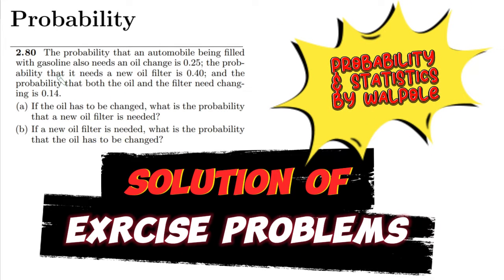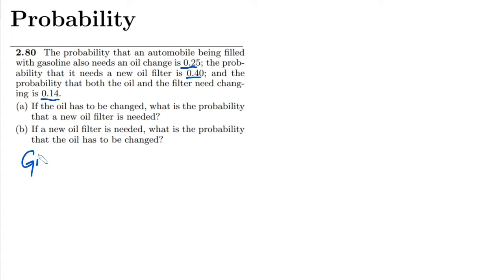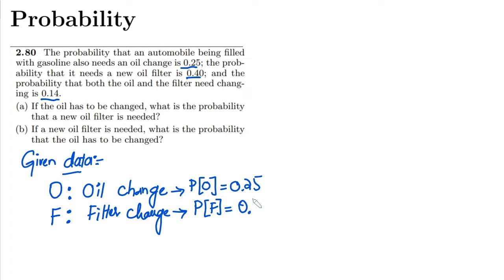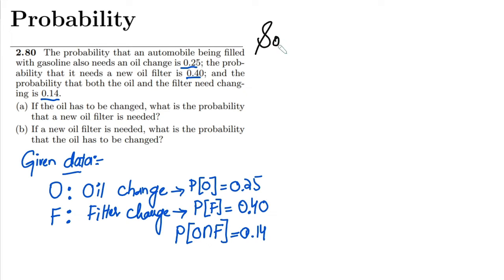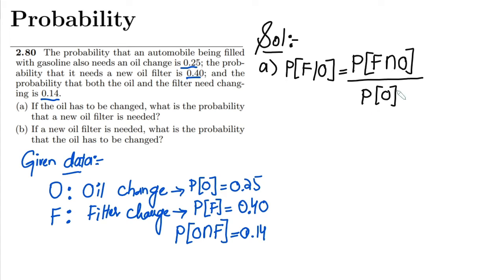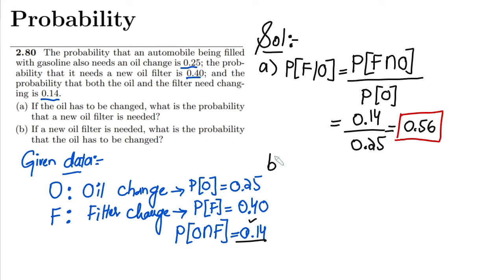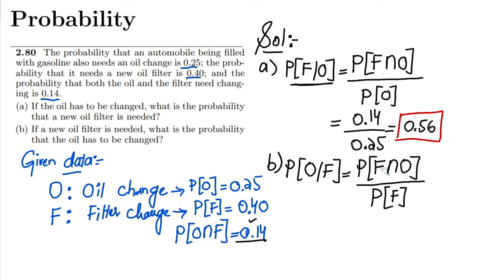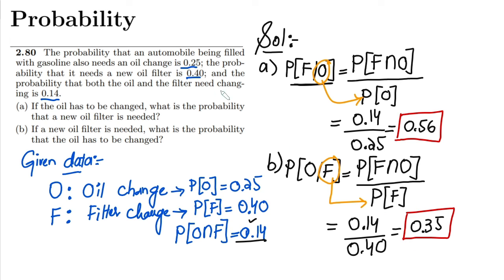Probability & Statistics for Engineers & Scientists by Walpole | Solution Chap 2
This problem is related to conditional probability, which targets the solution of a problem involving two or more events interrelated with each other

2.80 The probability that an automobile being filled with gasoline also needs an oil change is 0.25; the probability that it needs a new oil filter is 0.40; and the probability that both the oil and the filter need changing is 0.14.
(a) If the oil has to be changed, what is the probability that a new oil filter is needed?
(b) If a new oil filter is needed, what is the probability that the oil has to be changed?

Happy Learning :-)